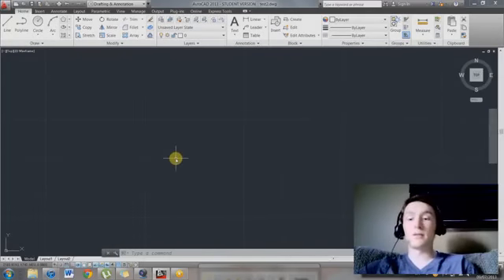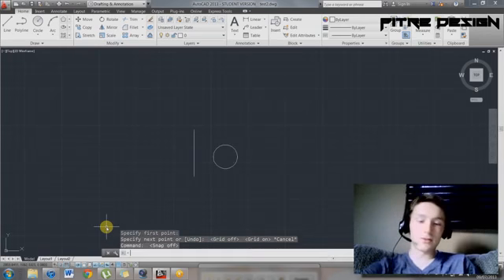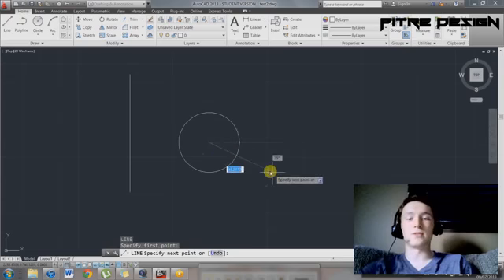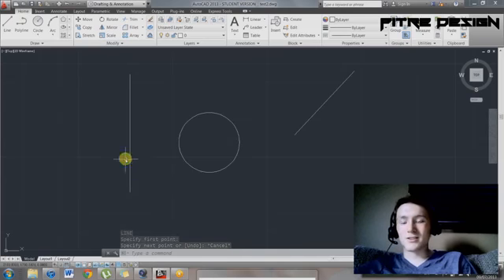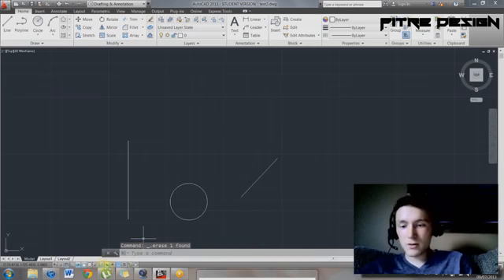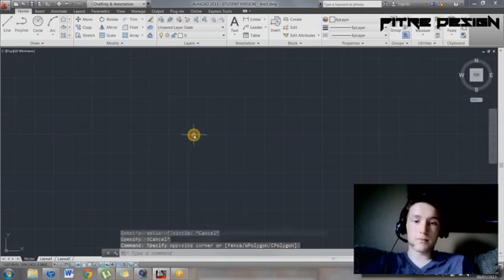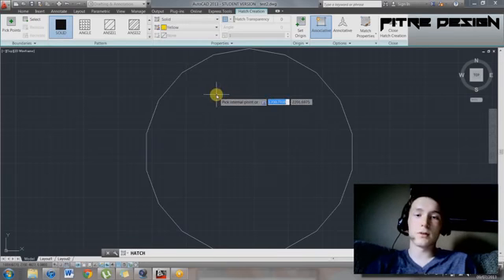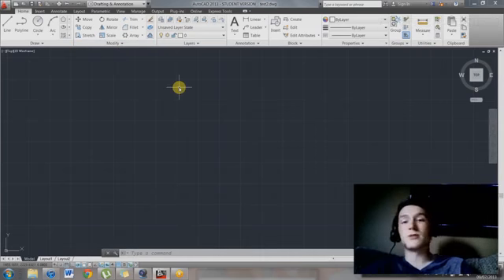Autocad Tips 2016